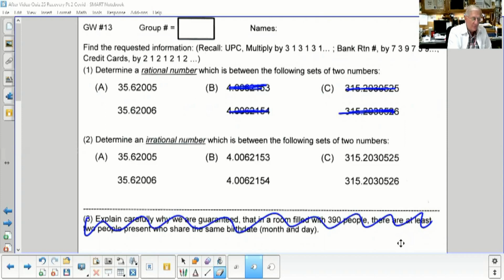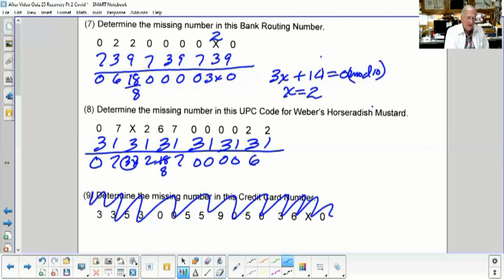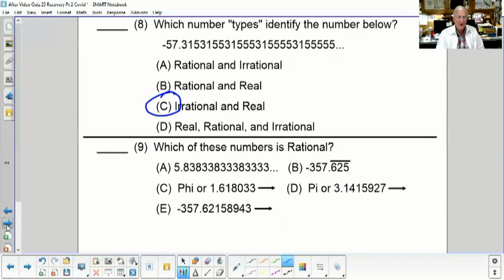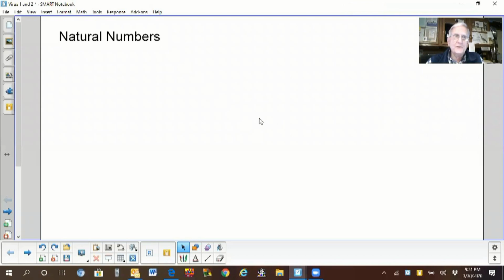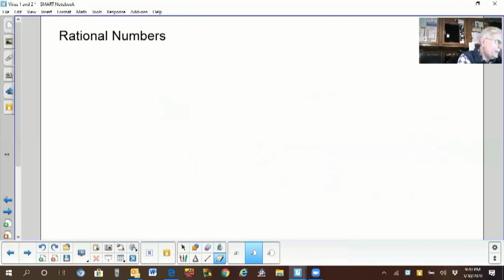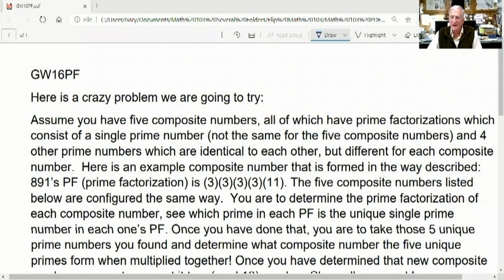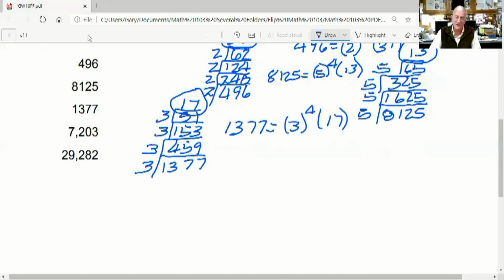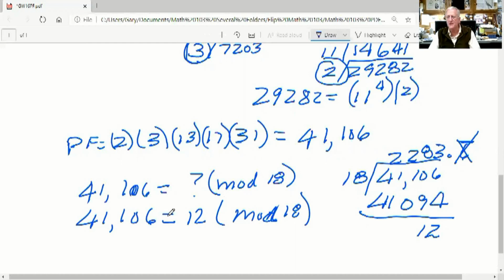Covid Video Cls 17B